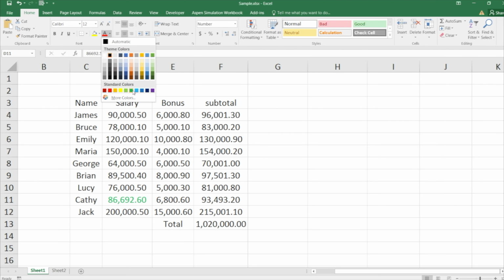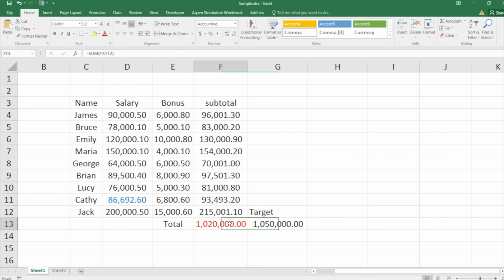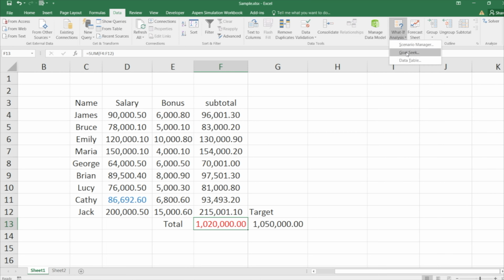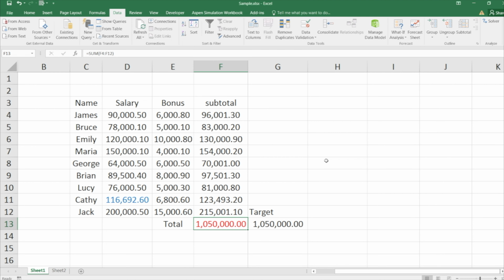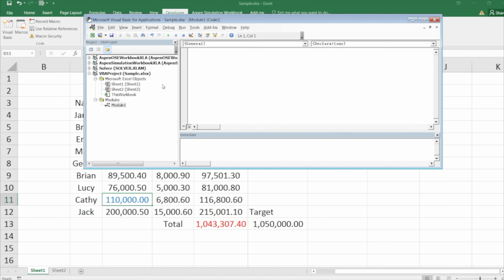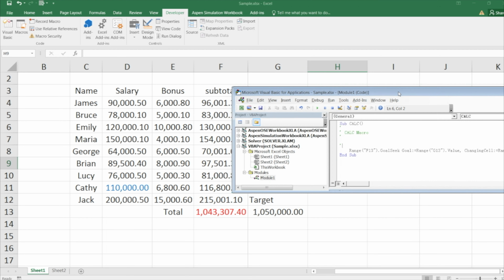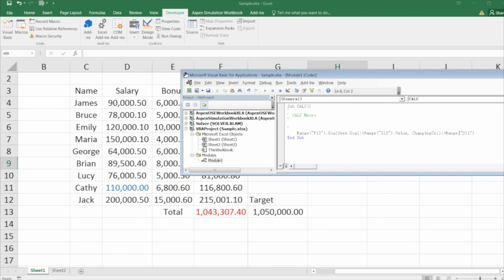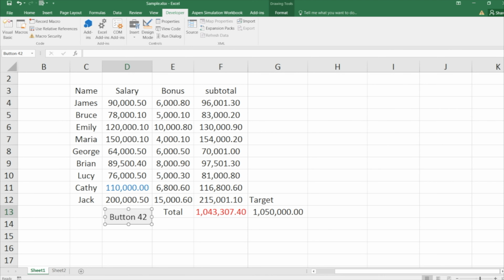Excel | Macros | Goal Seek | How to create a template?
You will learn how to create a template using a macro to perform goal seek function. This approach is very useful when you use it as a daily basis.

    Range("H13").Select
    Range("F13").GoalSeek Goal:=Range("G13").Value, ChangingCell:=Range("D11")
End Sub